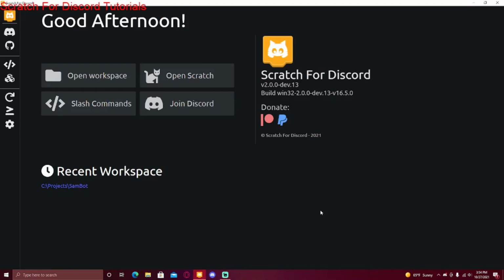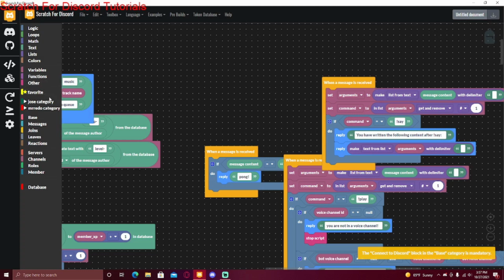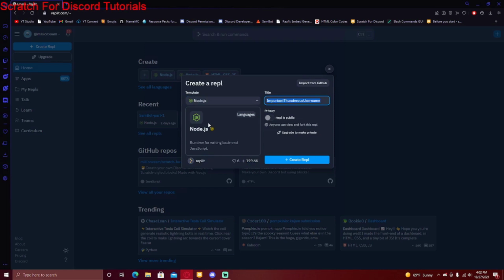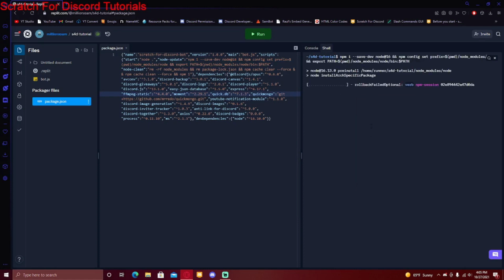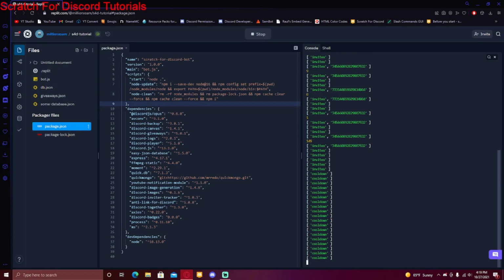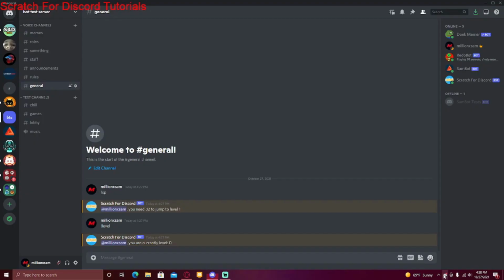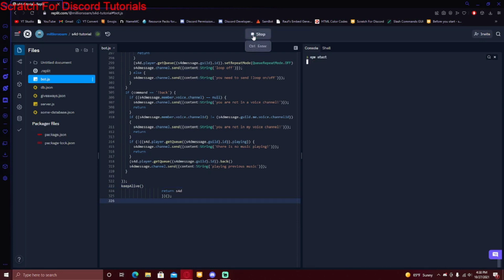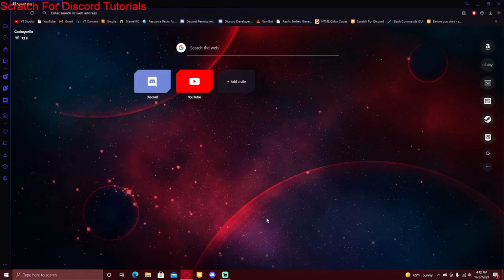How To Create A Discord Bot Without Coding UPDATED!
A lot of people have been wanting an updated version of how to code a Discord bot without coding, so here it is! This video will show how to fix some problems, and the full procedure of setting up your bot without coding. Scratch For Discord (s4d) is a software that lets you create a Discord bot that can do almost anything a normal bot can do without coding. If you're new, you should watch the first & second videos on the channel to get started, then watch the other videos to become a pro at Scratch For Discord coding!